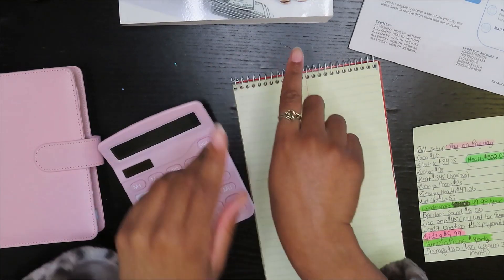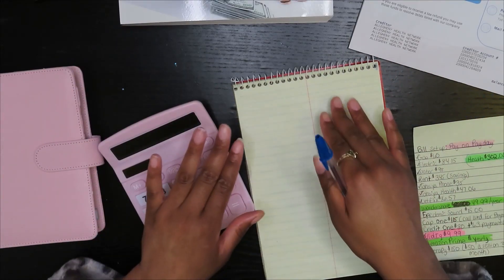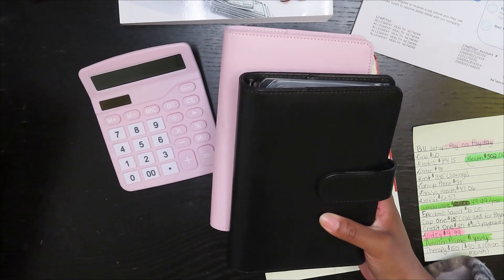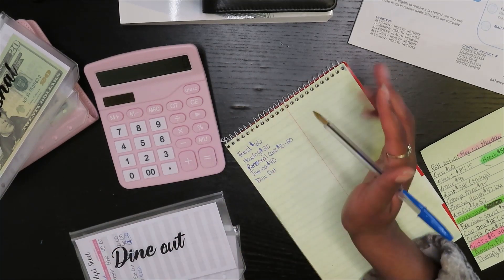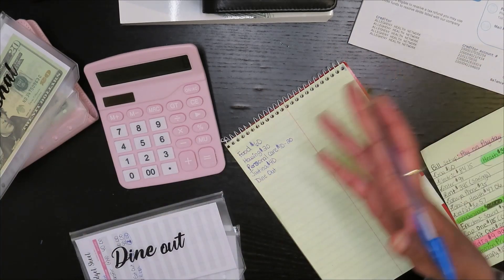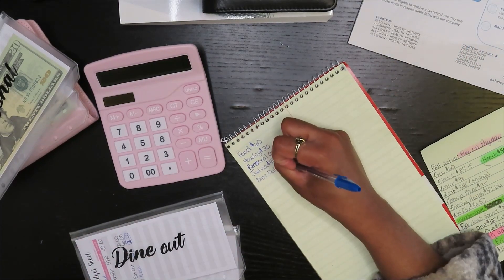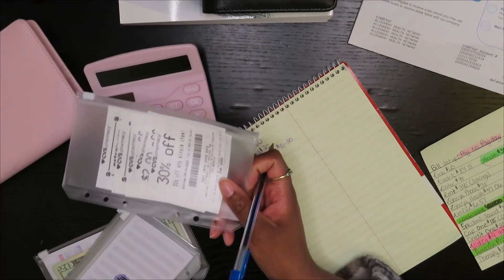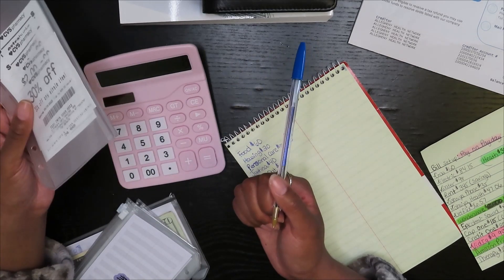BUDGET WITH ME: SHORT Updating My Cash Envelopes/It's Time to Get More Serious!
So it's time to buckle down on this budgeting and using these cash envelopes a little better. I was doing good but I feel like I can do better!

We are going to start saving and planning better  in May. So what better way to do that than update these cash envelopes!

Sign up for Fetch Rewards! Get 2,000 points when you sign up!

Saving My Coins Budget Book:

Pink Cash Envelope

Black Cash Envelope

Things used for recording: